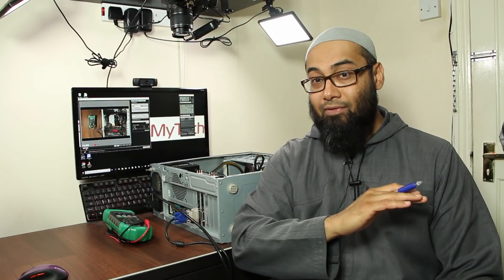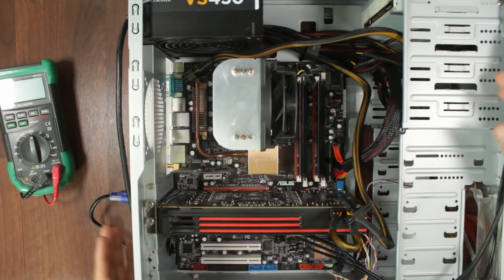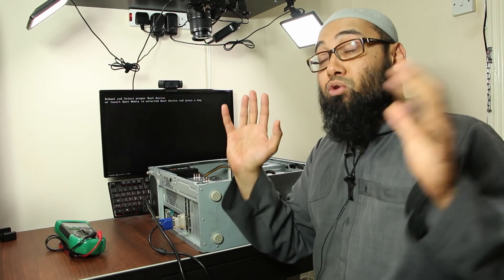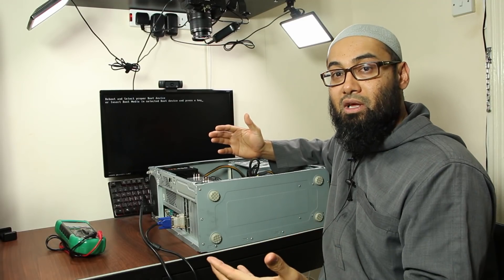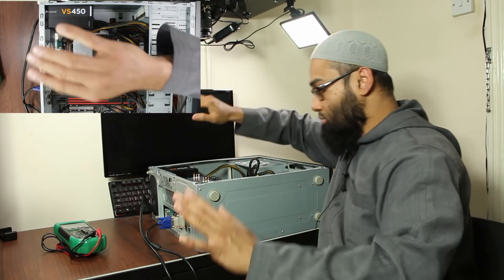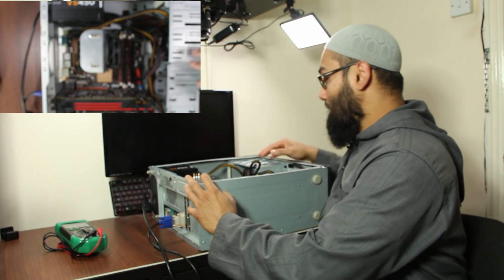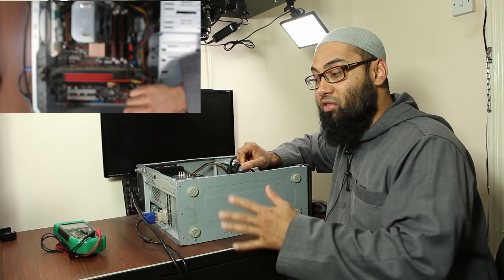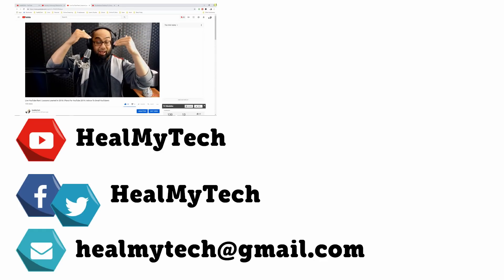Troubleshoot Cables - Pt 7 Computer Not Turning On Or PC Turns On But No Display On Monitor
In this part 7 of the troubleshoot a computer series, we are going to "Troubleshoot A Computer Not Turning On" "Pc Turns On But No Display On Monitor" with "led lights on and fans spinning".  So today we looking at the various cables and connectors of a desktop computer which you can easily troubleshoot and fix.

Intro: How To Troubleshoot A Computer That Won'T Turn On - Intro & Computer Turning On Sequence Explained

Part 1: Troubleshoot A Computer That Won't Turn On - Pt 1: Is It The PC CASE Fault?

Part 2: How To Troubleshoot A PC Power Supply - Pt 2 How To Test A PSU - Computer Not Turning On

Part 3: Troubleshoot A Motherboard - Pt 3 Dead PC Or Computer Turning On But No Display On Monitor

Part 4: How To Test A CPU To See If It Works - Pt 4 Troubleshoot A Processor

Part 5: Troubleshoot Ram - Pt 5 How To Test Ram If Computer Not Turning On Or PC Turns On But No Display

Part 6: Troubleshoot A GPU - Pt 6 How To Test A Graphics Card - Computer Turns On No Display On Monitor

Part 7: Troubleshoot Cables - Pt 7 Computer Not Turning On Or PC Turns On But No Display On Monitor

Part 9: Troubleshooting Hard Drive Problems | Pt 9 Computer Turns On But No Display On Monitor

Part 10: How To Fix Windows 10 Startup Problems | Pt 10 Troubleshoot A Computer Not Turning On

Time Stamps:

01:20 Troubleshoot A Computer Series Playlist | Computer Not Turning On | Pc Turns On But No Display On Monitor

05:10 Pt 2 | Troubleshoot A Power Supply Unit (PSU) PSU | Computer Not Turning On | Pc Turns On No Display

07:47 Troubleshoot Series Part 4 | How To Test CPU | Processor | PC Computer Not Turning On No Display

10:54 How To Test A Power Supply Unit (PSU) With A Digital Multimeter | Advanced Troubleshooting

13:33 Pt 3 | Troubleshoot A Motherboard | How To Test A Motherboard | Computer Not Turning On

14:24 Donate To My Channel HealMyTech Through Paypal: